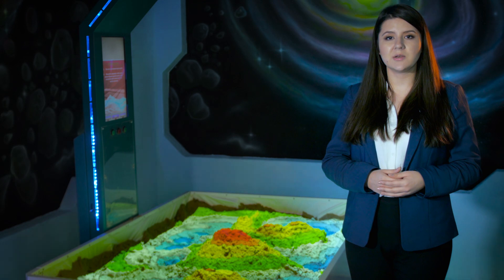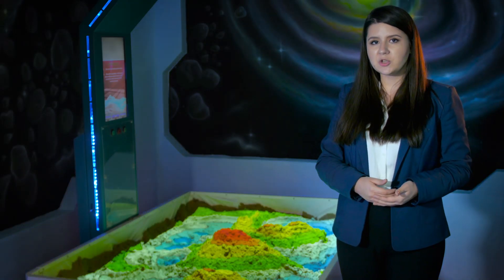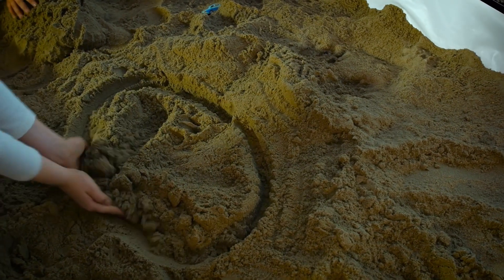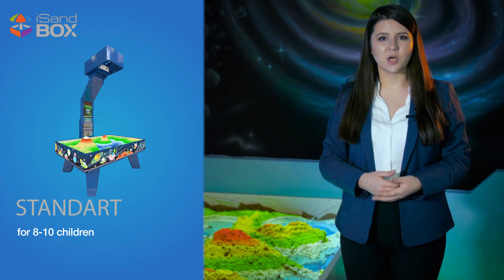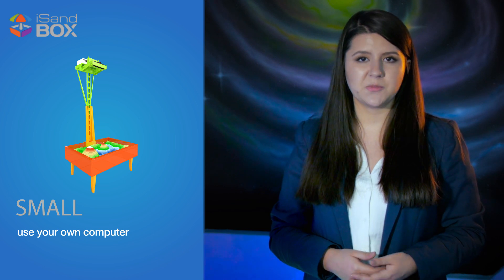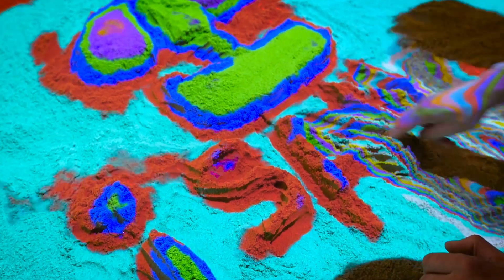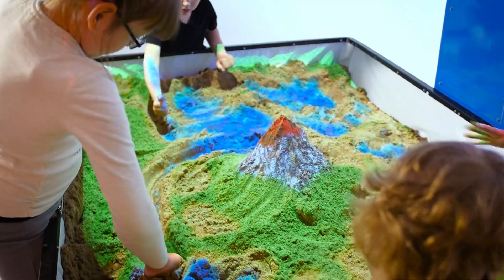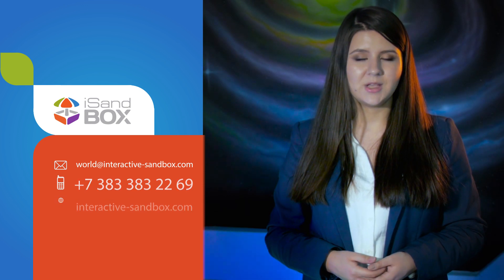iSandBOX - AR Sandbox - What is iSandBOX?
The world’s first interactive augmented reality sandbox for education, entertainment and business. iSandBOX is already in 20 countries! It's launched in 4 versions and has 13 cool modes!